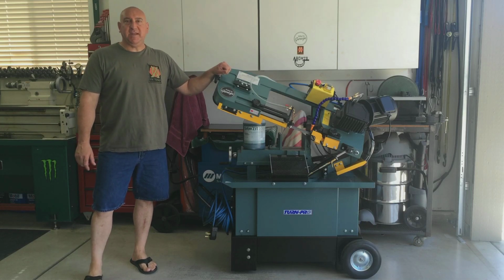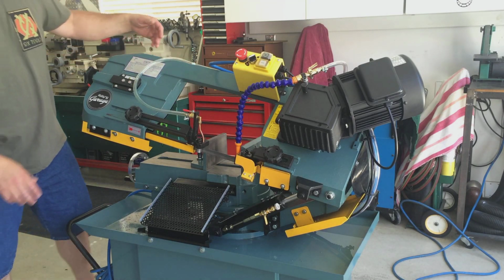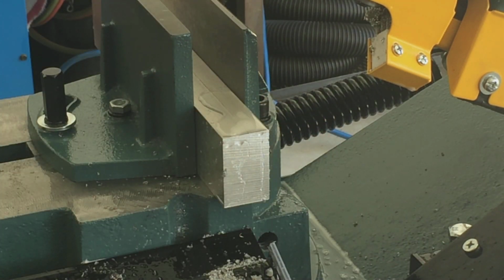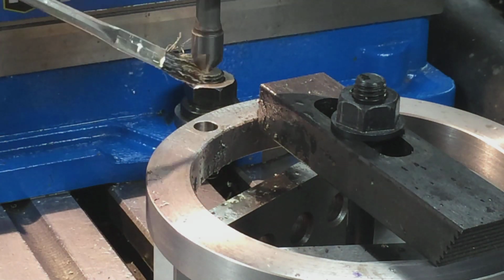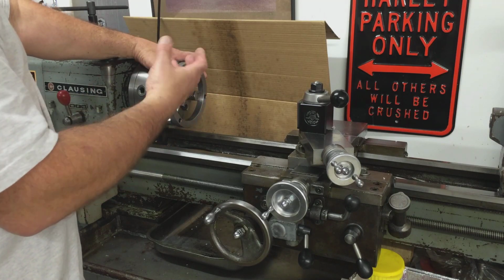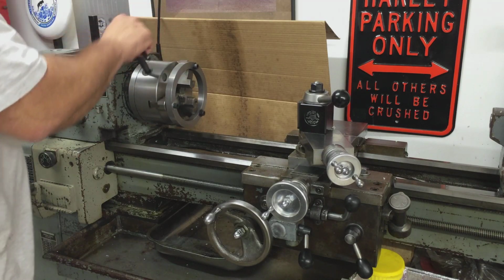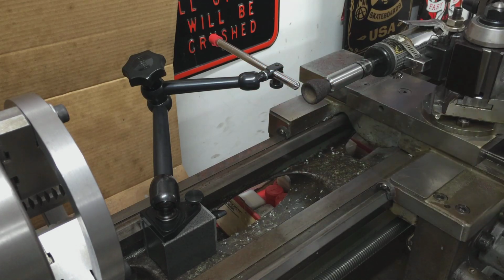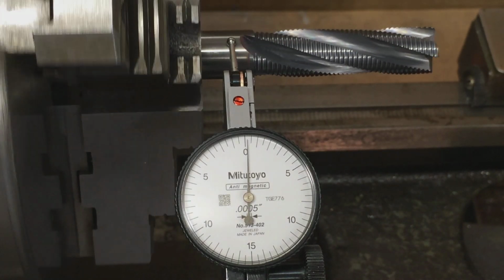Chuck Jaw Grind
In this episode I show a few more details on the Enco TurnPro band saw, talk about coolant, and add an additional coolant line. We then move into the making and use of a 3 jaw chuck grinding fixture.

Ray Caniglia